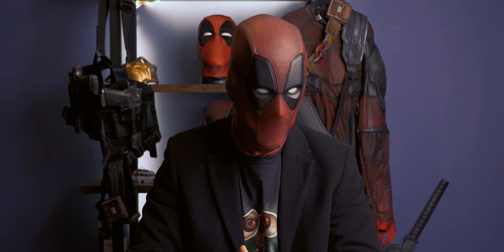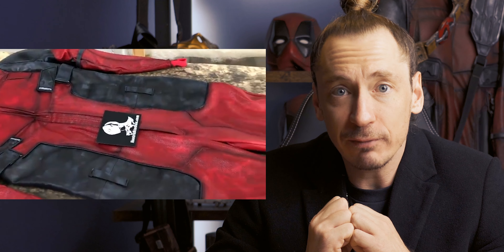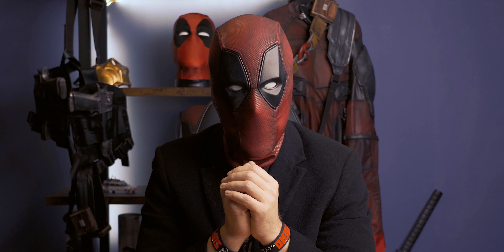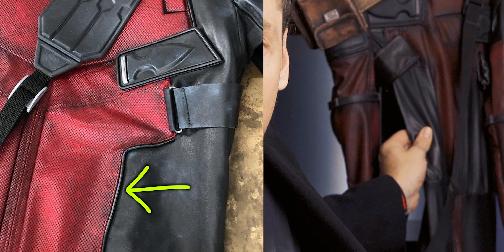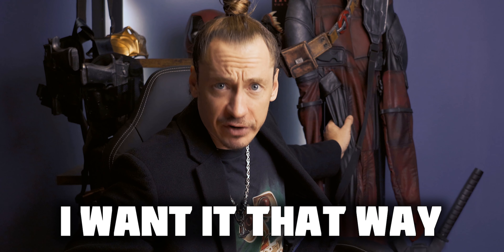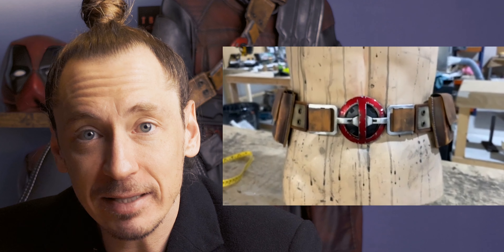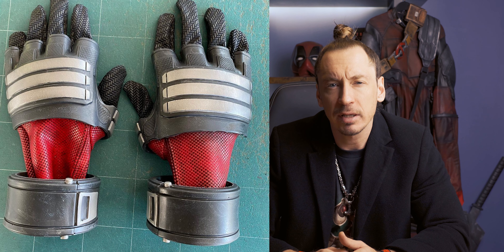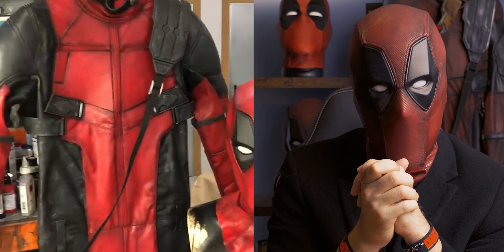Deadpool Suit - Cosplay - Costume Would you buy this Suit ?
This is probably the best Deadpool Movie Suit / Cosplay Suit / Costume that you can buy! Made by Ilustra Studios.